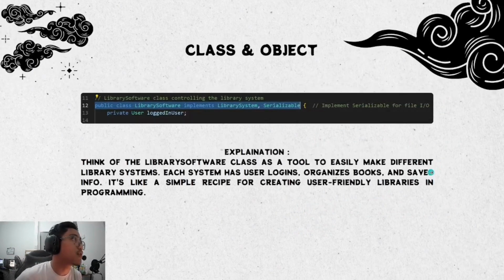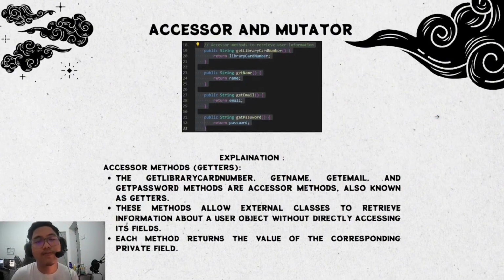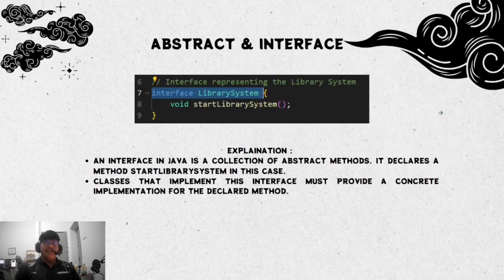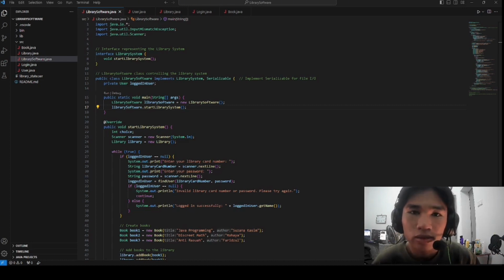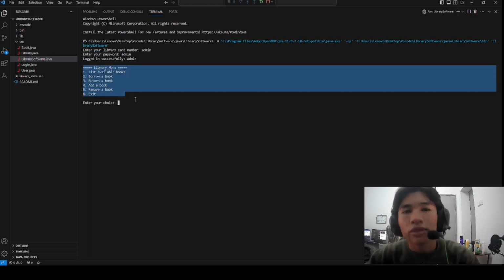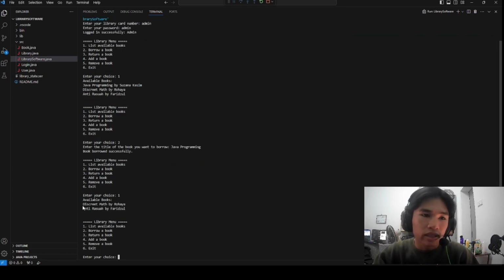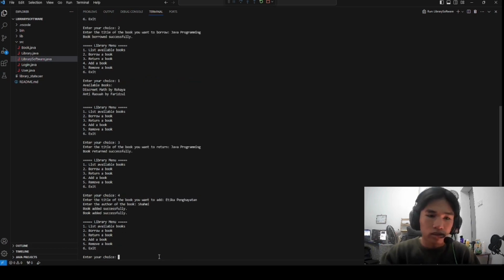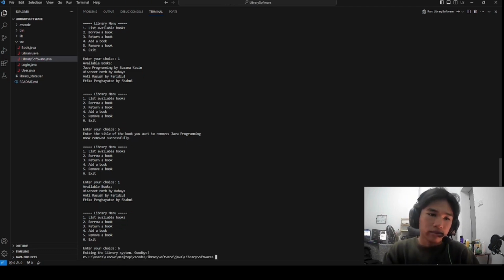LIBRARY SOFWARE OOP VIDEO